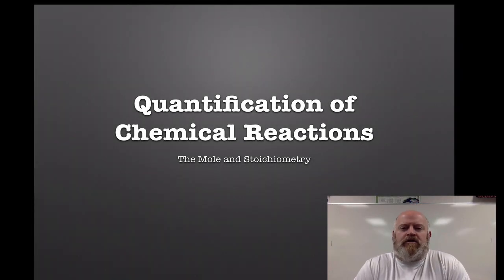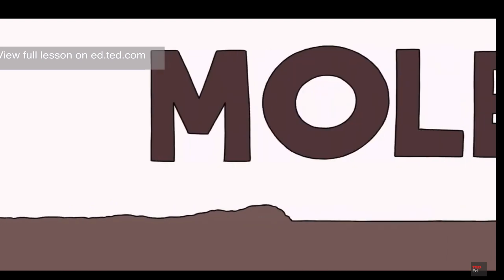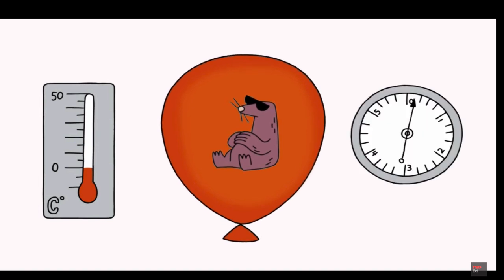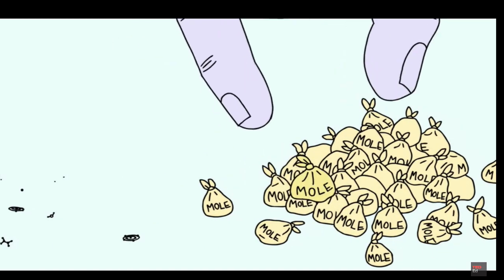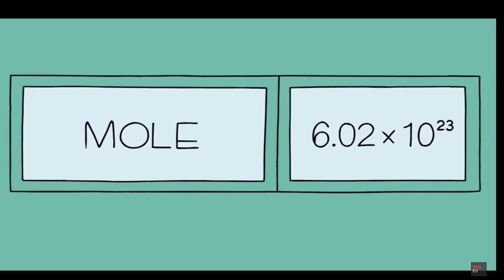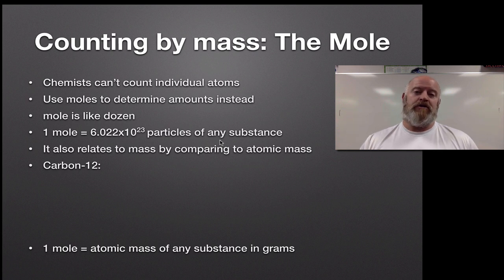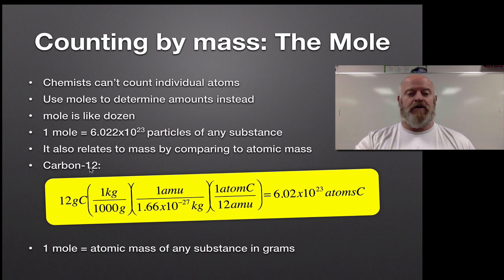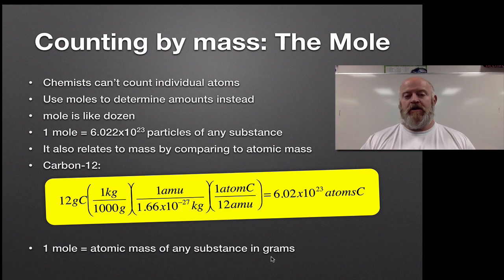The Mole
I can use moles to convert between all possible units of measurement for any substance.